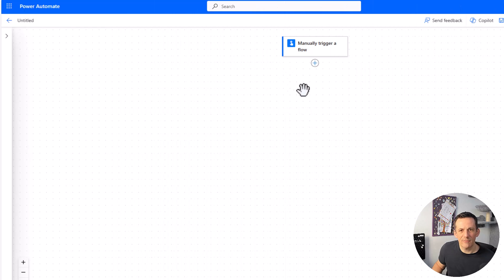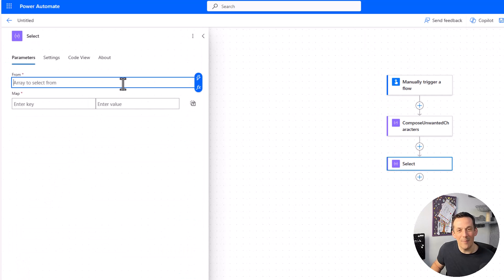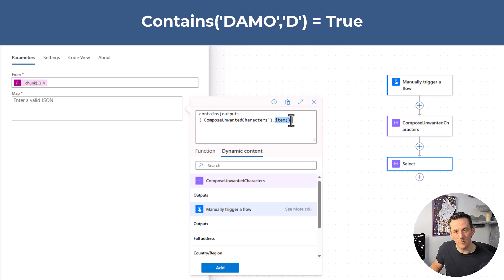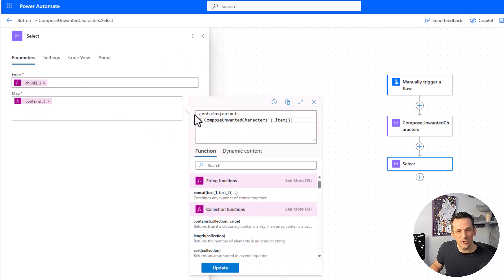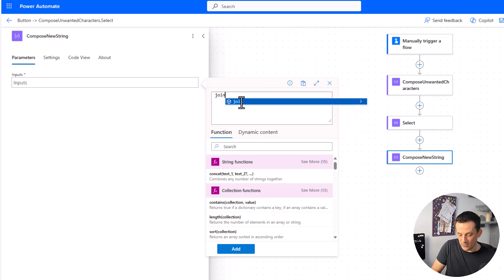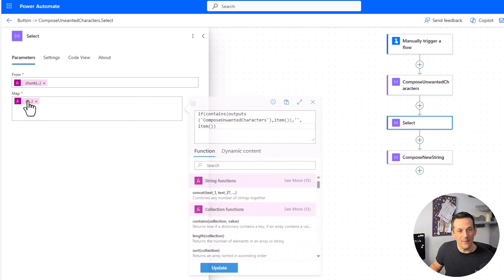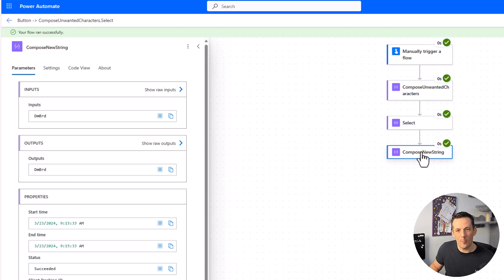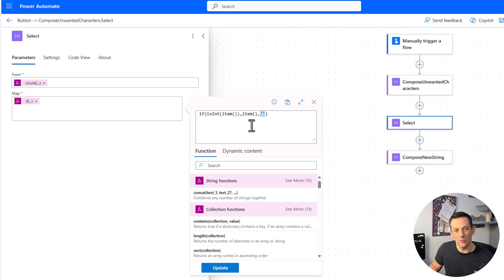Remove Unwanted Characters in Power Automate with One Action | Step-by-Step Tutorial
Effortlessly clean up your data in Power Automate or Logic Apps—remove unwanted characters, symbols, or numbers from any string with a single, lightning-fast action! Learn how to streamline your workflow automation using low-code Power Platform tools and clever expressions for maximum efficiency.

In this hands-on tutorial, you'll discover a repeatable method to strip out anything you don't want from your strings—perfect for prepping filenames for SharePoint, extracting numbers from messy data, or just tidying up user inputs. No more clunky loops or extra variables—just one smart, scalable solution for digital transformation and business process automation.

What You’ll Learn:
✔️ Build a Power Automate flow that removes or keeps specific characters using just one Select action
✔️ Transform strings into arrays with the Chunk expression for granular control
✔️ Use Contains, If, and Join expressions to filter out unwanted symbols, letters, or numbers
✔️ Adapt the method to extract only numbers—ideal for citizen development and BPA scenarios

Timestamps:
00:00 – Instantly Remove Unwanted Characters from Any String in Power Automate
00:25 – Setting Up a Flow to Identify Characters to Remove
01:40 – Splitting Strings into Arrays Using Chunk
02:27 – Detecting Characters with the Contains Expression
04:23 – Filtering Out Symbols, Numbers, and Letters
05:14 – Rebuilding a Clean String with Join
06:28 – Extracting Only Numbers from Text
08:20 – Recap and Real-World Use Cases

Ready to supercharge your Power Platform skills? Try this method in your next cloud flow and let me know how it goes in the comments! Got a tricky string-cleaning scenario? Drop your questions or video ideas below—I love helping the community solve real challenges.